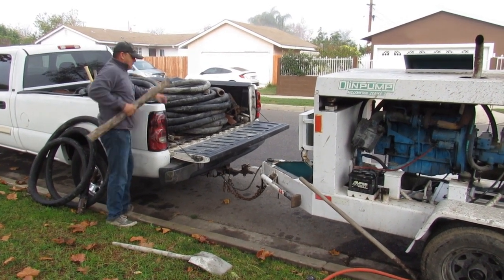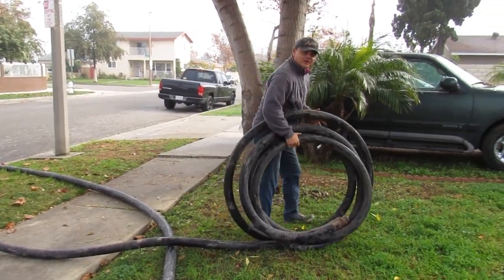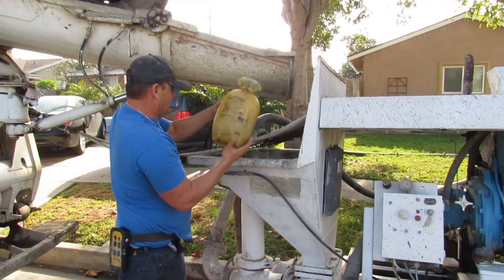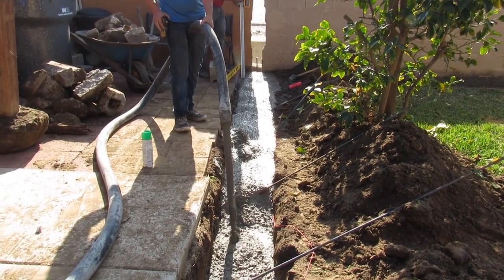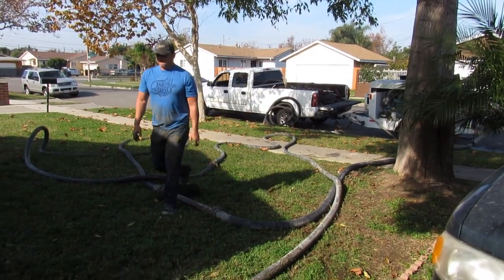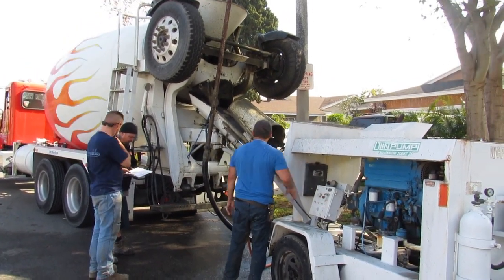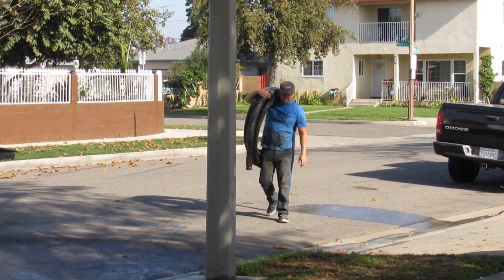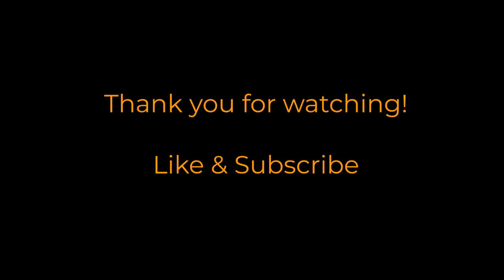How to pump concrete California style #1